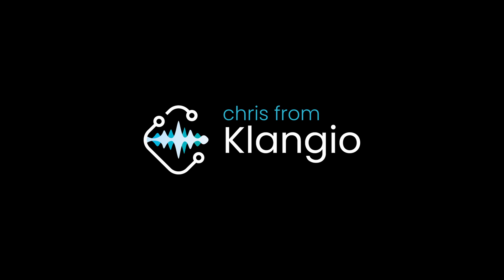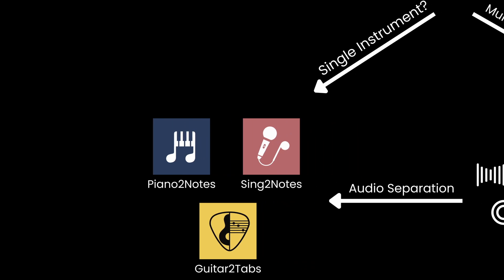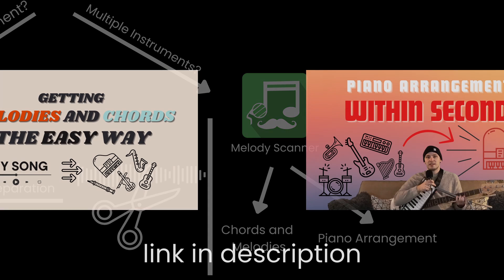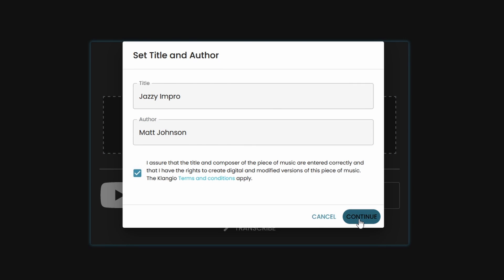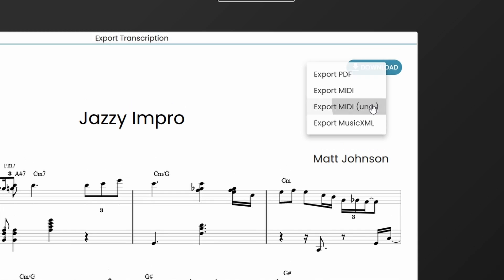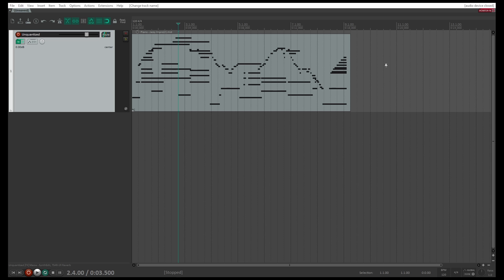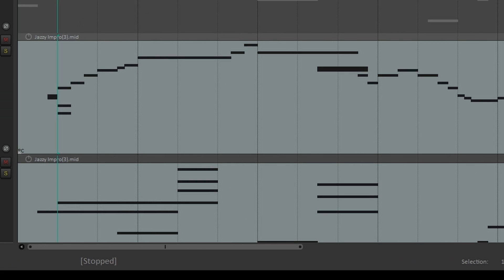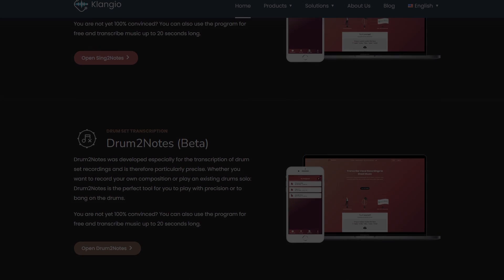Turn Audio (MP3) to MIDI for your DAW (Ableton Live, Logic Pro, REAPER) | Tutorial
In today's tutorial, we will explore all the possibilities to convert Audio, like .mp3 and .wav files or a YouTube link of any Song into a MIDI file you can use in your DAW like Ableton Live, Logic Pro, REAPER and many more.

Chapters:
0:00 Intro
0:20 Choosing the right Software
1:09 Turning Music into MIDI
2:39 Quantized vs. Unquantized MIDI
3:19 Outro